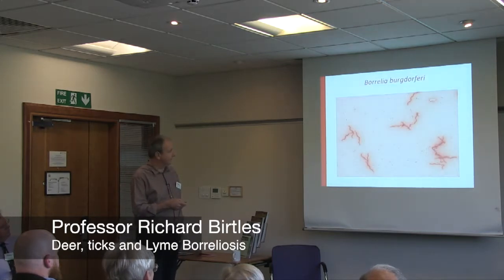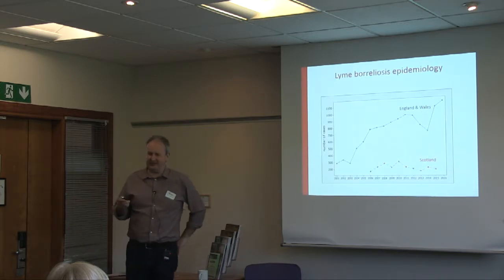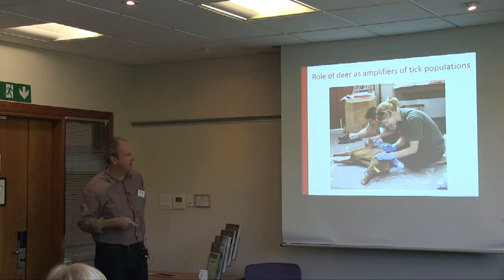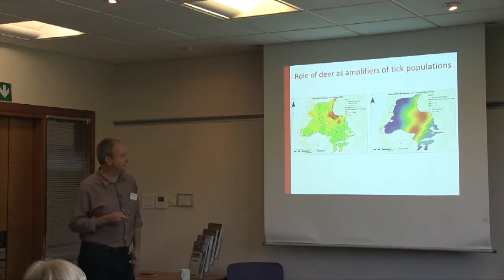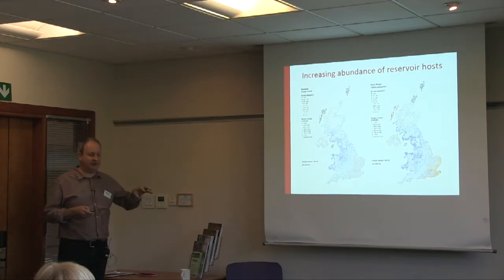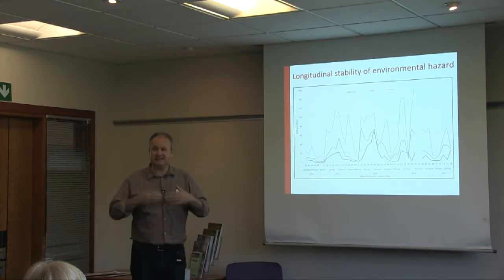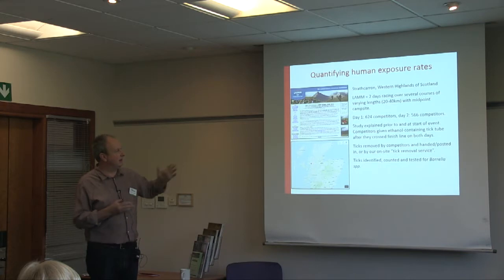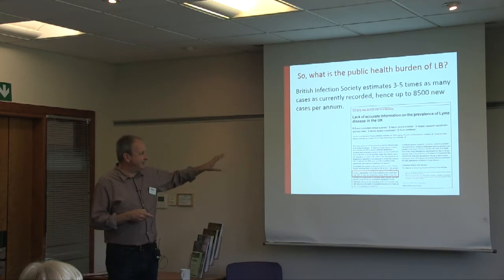Ticks and Lyme-Disease - Professor Richard Birtles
Professor Richard Birtles, shares his research on Ticks and Lyme disease at the British Deer Society Symposium 2018.